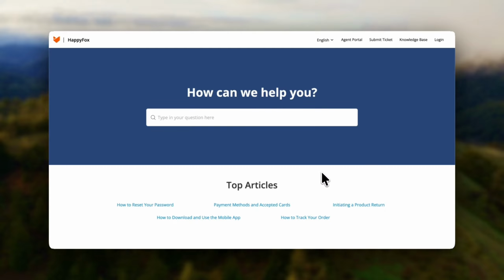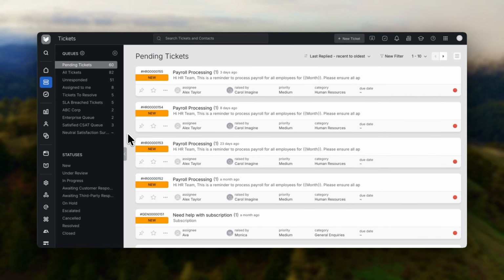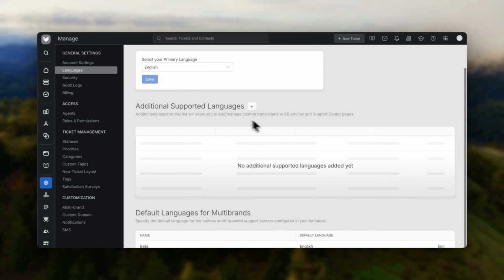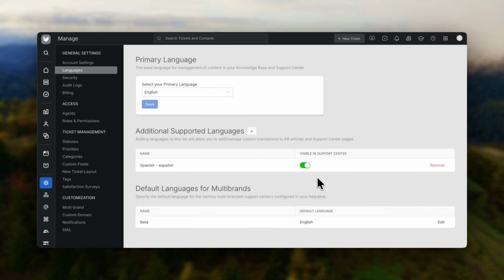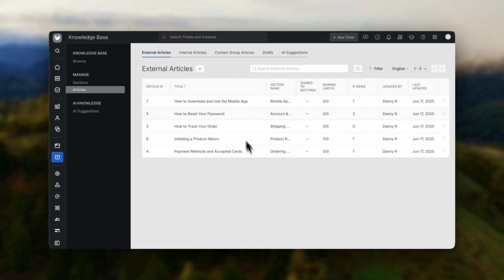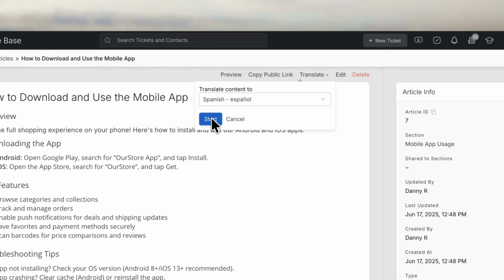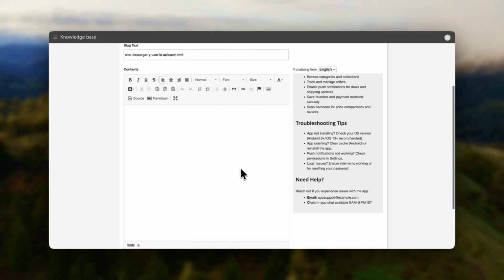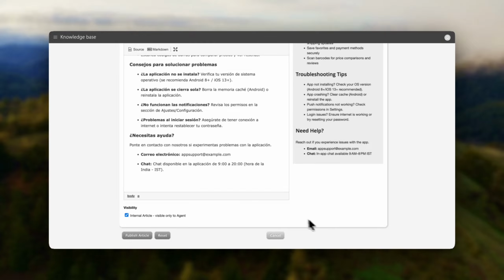How to create a Multi-lingual Knowledge Base | HappyFox University